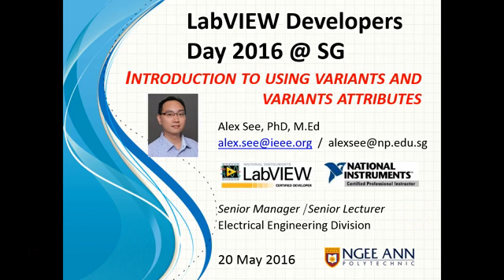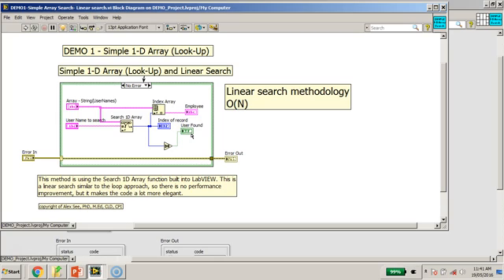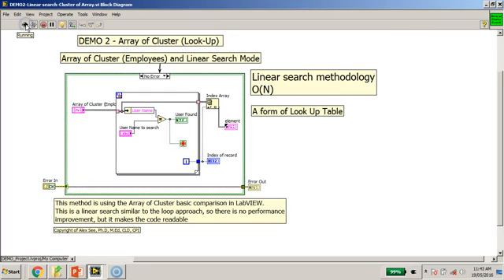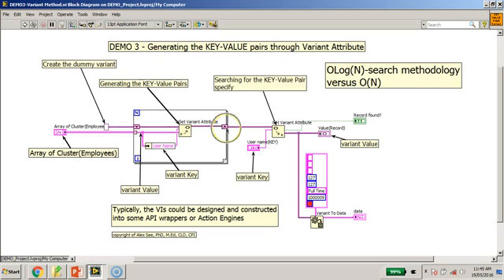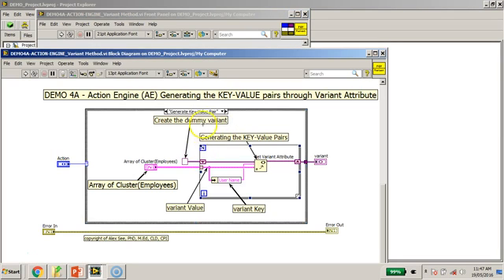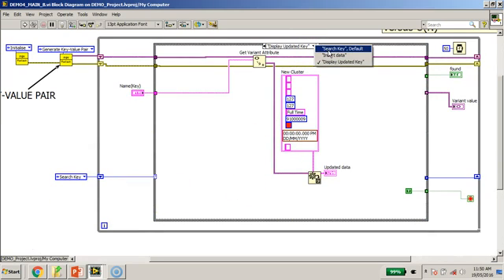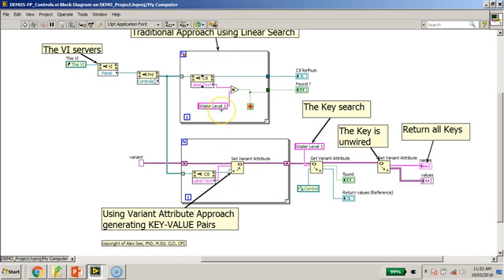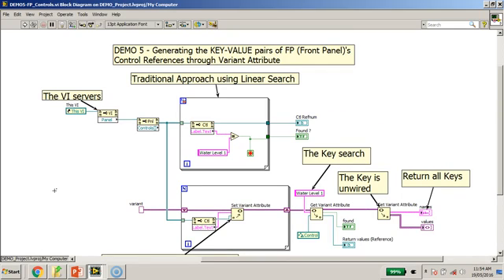Variant Attributes DEMOs by Alex See for LabVIEW Dev Days 2016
This contains the pre-recorded screencast video demonstration for Alex See's topic on "Introduction to Variant and Variant Attributes in LabVIEW". This contains the LabVIEW example codes. The formal presentation  was held at 'The Chevrons', 48 Boon Lay Way in Singapore. National Instruments invited Alex See as one of the speakers in this LabVIEW Developers' Day in Singapore. This was held on 20 May 2016 (Friday).Description